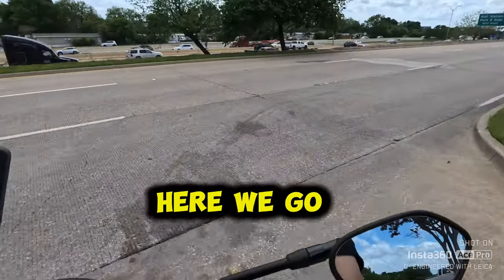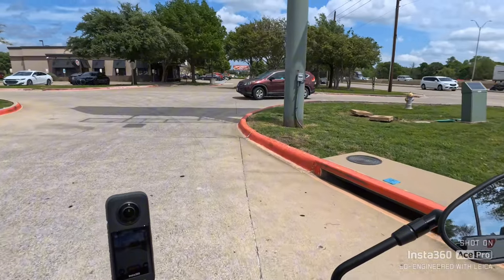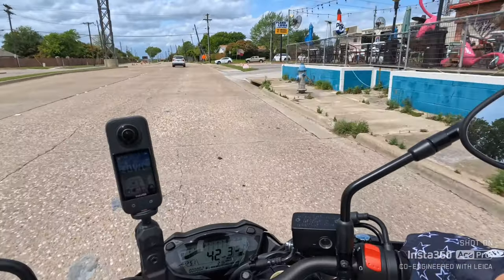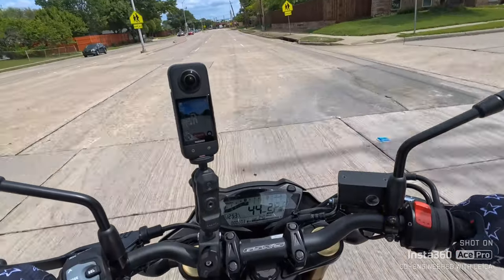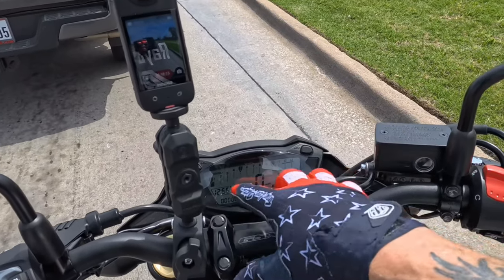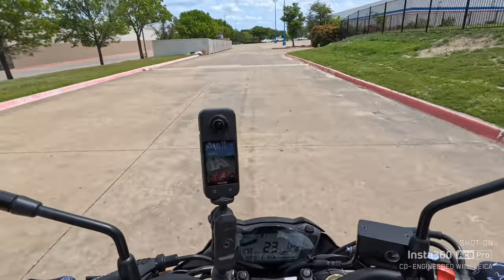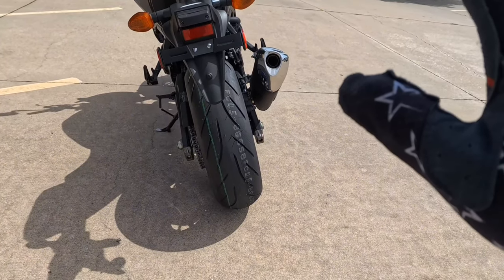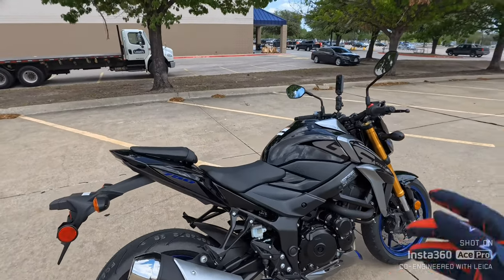2023 Suzuki GSXS-750 RIDE & REVIEW | The Original GANGSTER!!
"Unleash the power of the 2023 Suzuki GSX-S750, the ultimate thrill machine! With unrivaled horsepower in its class, the 2023 GSX-S750 dominates the road like never before. Experience adrenaline-pumping performance and precision handling as you carve through twists and turns with ease. Whether you're a seasoned rider or a newcomer to the sport, the 2023 Suzuki  GSX-S750 delivers an unforgettable riding experience every time. From its sleek design to its cutting-edge technology, this bike is truly in a league of its own. Don't settle for anything less than the best – choose the 2023 GSX-S750 and take your riding to the next level. The Suzuki GSX-S750 was derived straight from the 2023 Gsxr 750 Sport bike, The 2023 GSX-S750 Sport Naked bike does not disappoint! So hop on one if you ever get the chance or sit back and watch as we Ride and Review this 2023 Suzuki GSX-S750!
✅️ BT-Moto / Bren Tune is the Best in 50 State Legal Tuning game.
INSTA 360 Cameras just Work! Here are all there Camera links With a 'Free' Accessory!!
Tonit motorcycle app:
✅️A great way to have a larger Audience on YouTube is to add text to your videos, it's as easy as using Pictory ,and it's free to try! Use my Link to -TRY IT TODAY
Motovlog Videos
Group Rides
Motorcycle maintenance